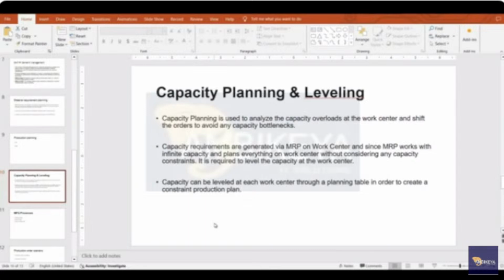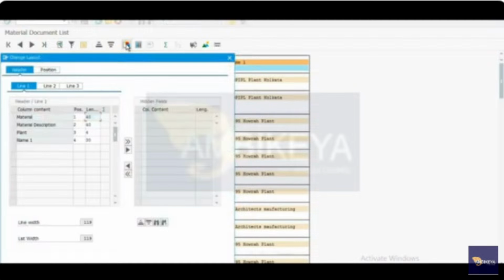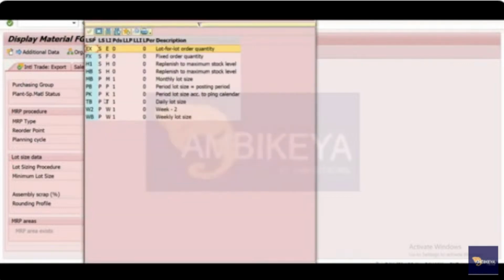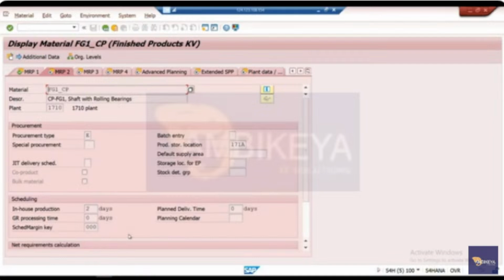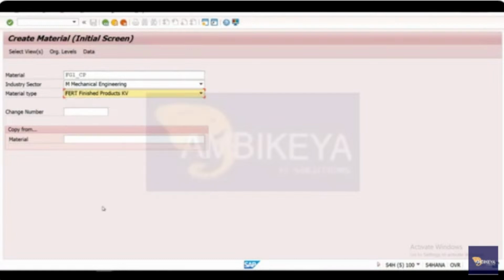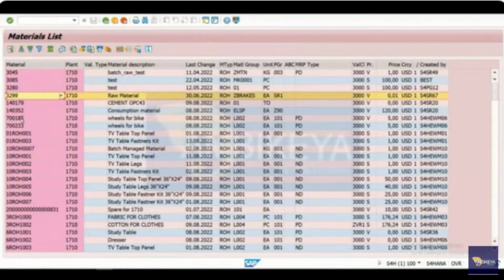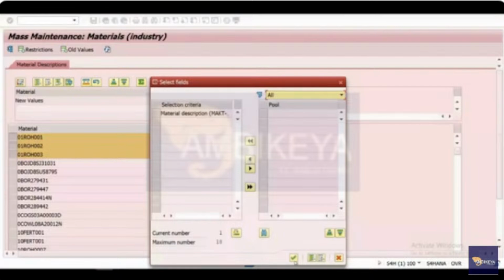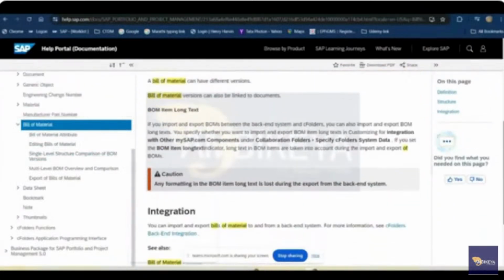SAP PP (Production Planning) Basic to Advanced Complete course || Best SAP Training || Ambikeya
SAP PP Master Planning is a module within SAP's ERP system that facilitates comprehensive production planning. It optimizes manufacturing processes by forecasting demand, scheduling production, and managing resources efficiently. This tool helps businesses streamline operations, enhance productivity, and meet customer demands through strategic planning and execution.